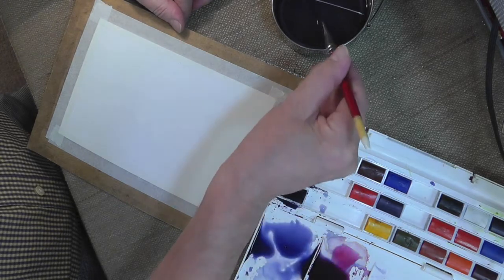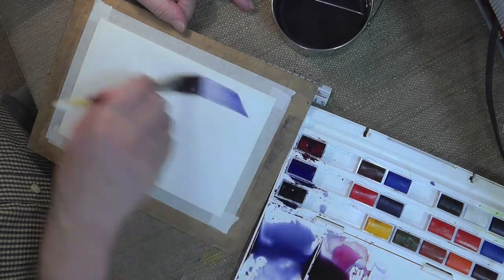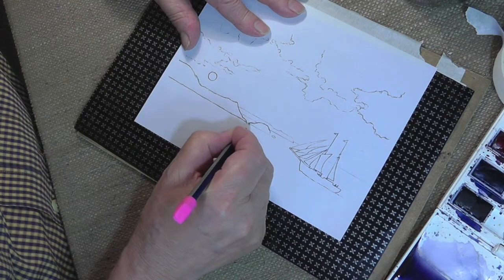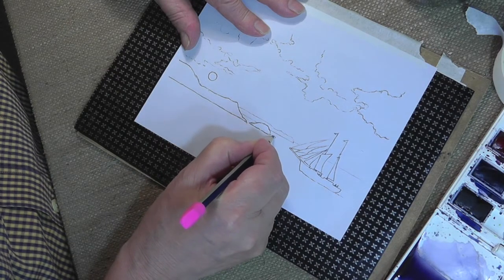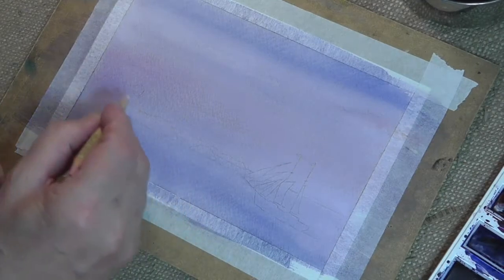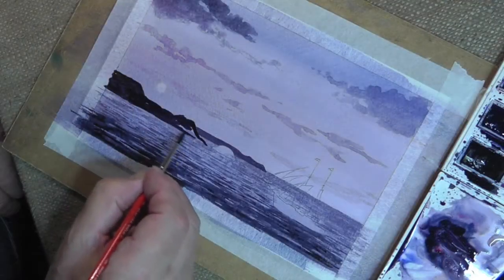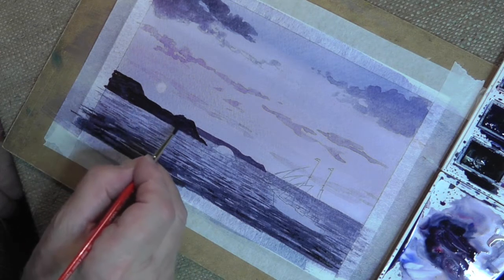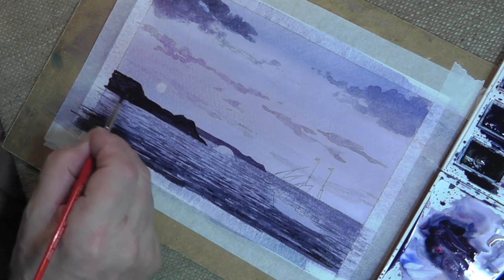Boat in Sunset Watercolour Trailer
Learn how to paint this atmospheric watercolour painting using Colin's easy to follow instruction. Rent for just $1.99 or buy & download to playback on any device: